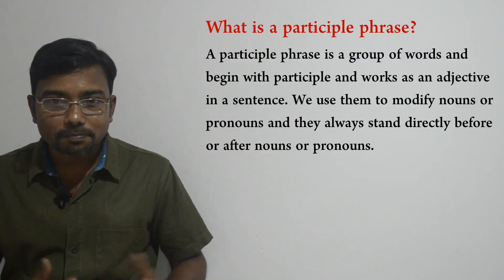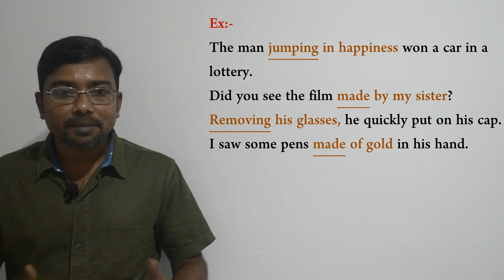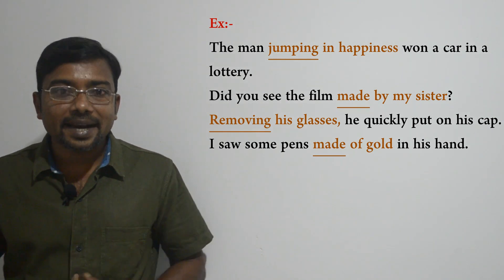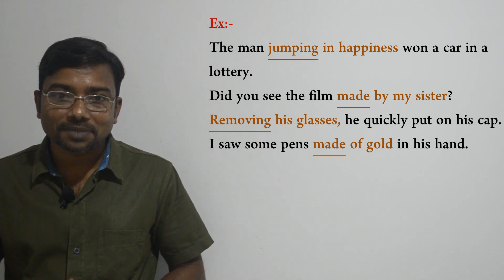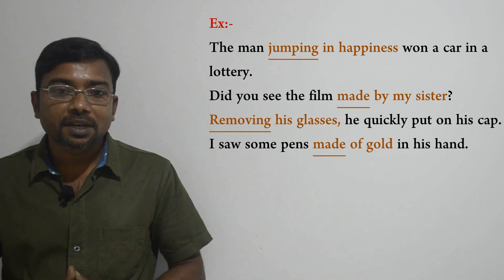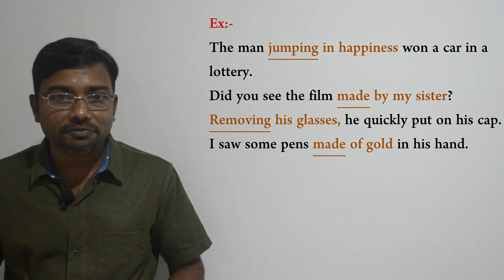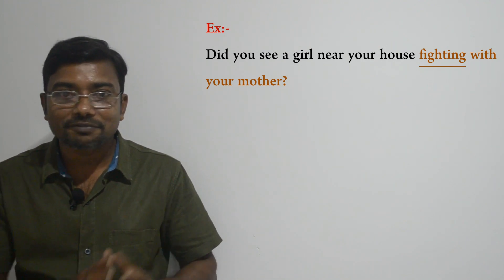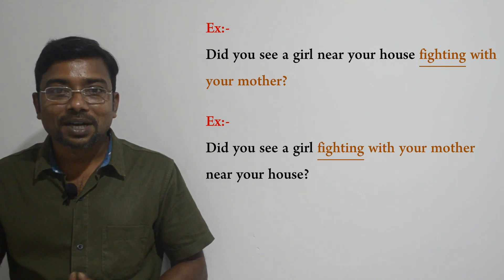Participle phrase in English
This lesson helps you to identify what is a participle phrase.